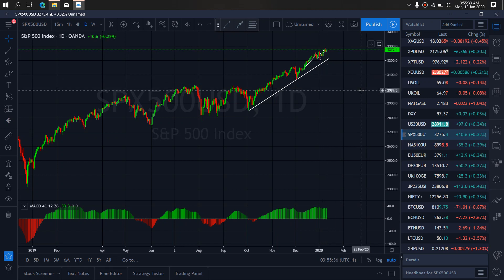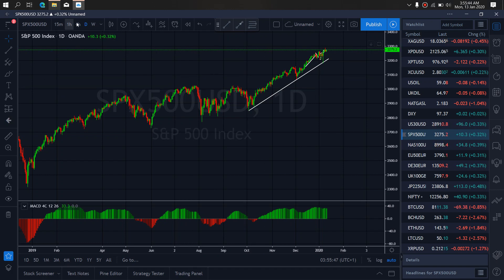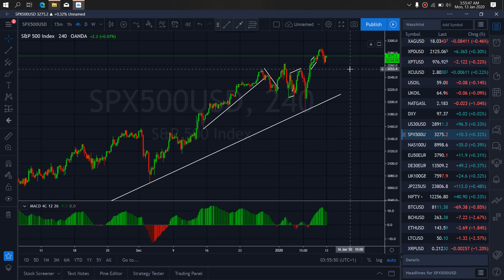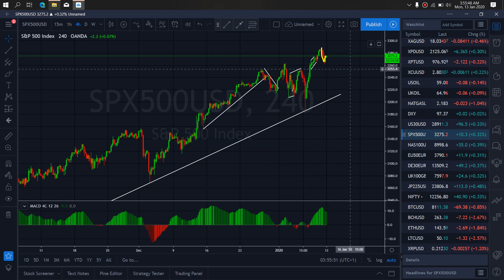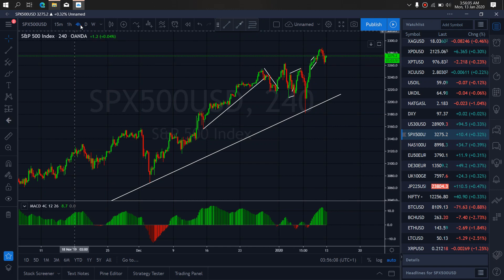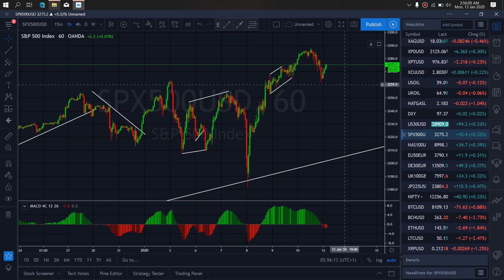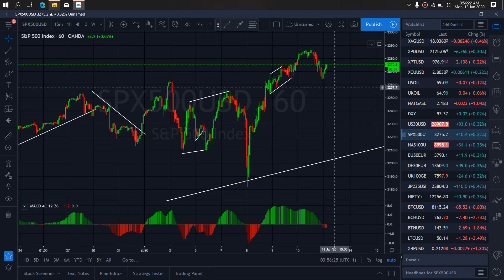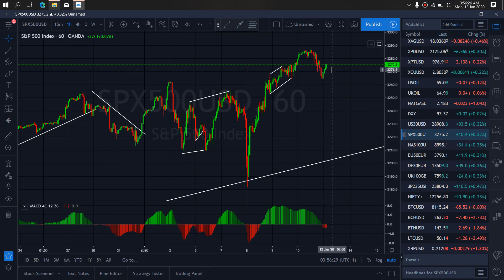US 500 S&P INDEX MARKET TRADE SETUPS & SIGNALS For 13th Jan 2020